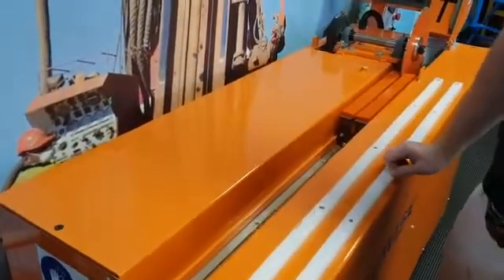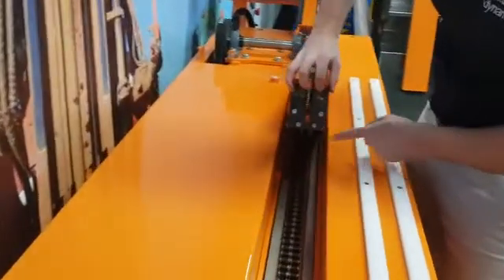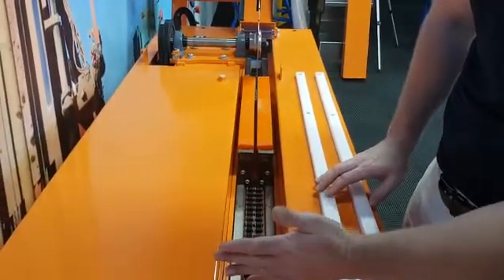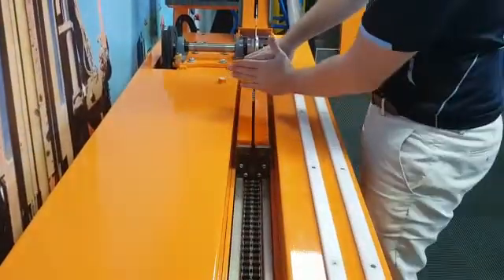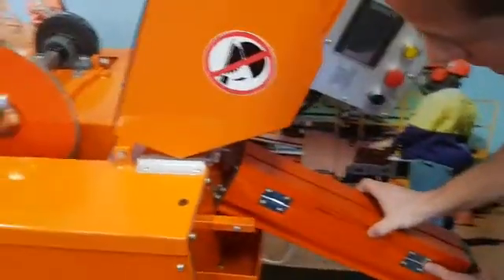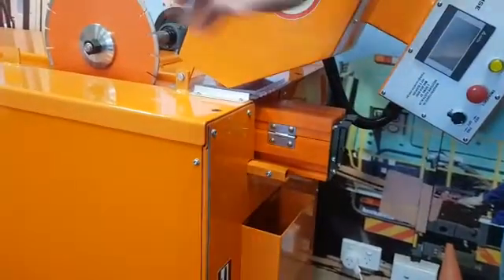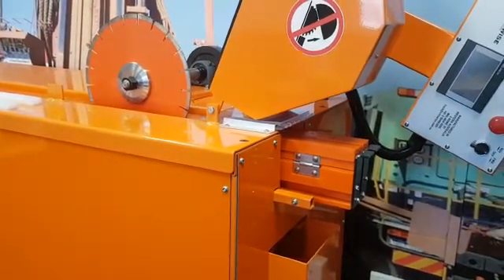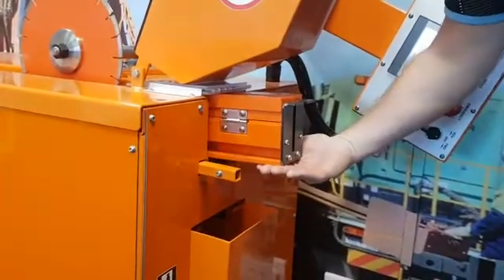The Unique Anti Jam System of the Corewise Automatic Core Saw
Corewise is the only core saw that won’t jam whether in forward or reverse mode. An easy pull-back of the core guide no matter how far it has gone back on the gully ensures no jam and less downtime.

Features:
* The only saw that won’t jam in forward or reverse mode
* The only saw that can cut PQ sized core, on top of BQ, NQ and HQ
* Saw is fitted with dynamic braking for safety
* LCD screen monitors both motors while operating, and advise correct feed speed depending on hardness of core
* Continuous chain feed system allows for feeding core instantly
* New 110mm gully ensures core guide will not ride up while operating
* Constructed from galvanised and stainless steel
* Has external grease points fitted for easy in-house maintenance

Models:
* Single Phase Core Saw: 2.2kw. Designed for exploration programs that deal with smaller amounts of core.
* 3-Phase Core Saw: More powerful at 7.5kw. Cuts 5-6 times faster than the Single Phase Saw.

Specs:
* Power Supply. The Corewise can be fitted with various hardware to ensure compatibility with most power supplies. If using the saw remotely, a 20KVA generator will run the 3-phase saw, which comes with a 3m power lead and a 20 amp, 4 pin, 3-phase plug.
* Spare Parts. A full range of spare parts are available ex-stock to minimize downtime and get you up and running as fast as possible.
* Warranty. The Corewise is backed by a 12-month warranty that covers the motor, gearbox and components. Blades and chains are not covered.

Corewise is the world's safest and most advanced automatic core saw.